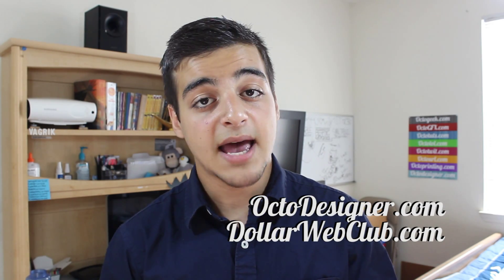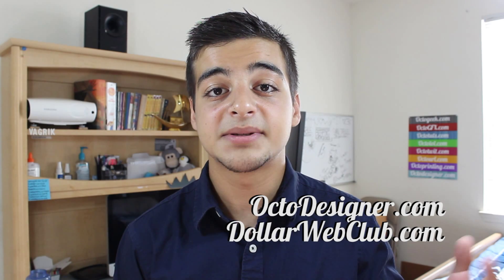How to Get a Website Online (Part 3) - Building Your First Website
Today we're going to be taking a look at the different options you have when you want to  build your first website.